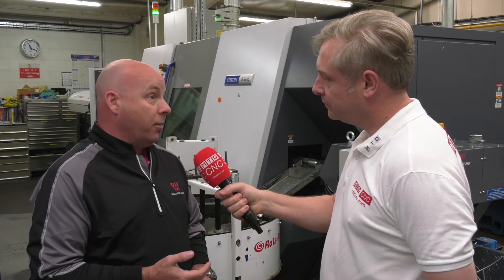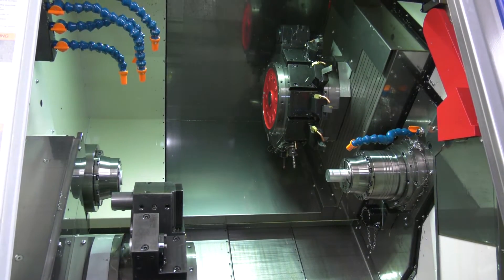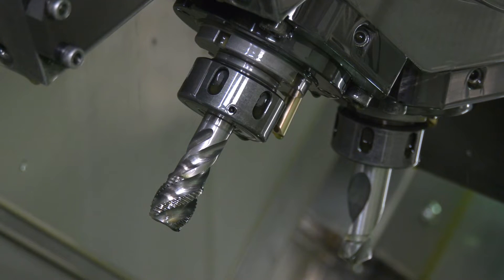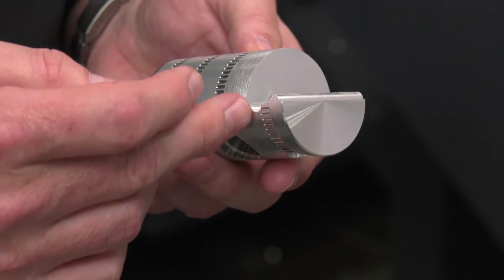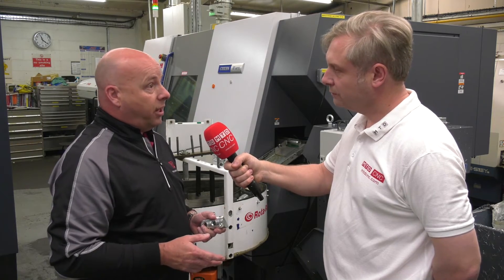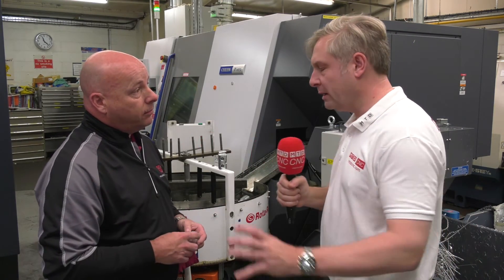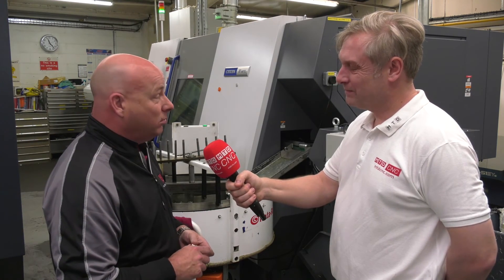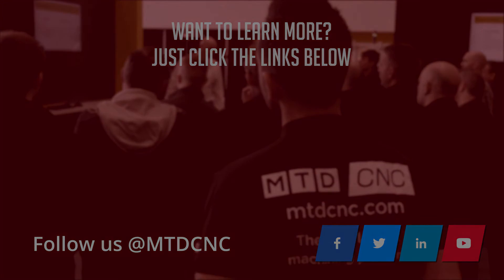Accurate Milled Parts On Your Miyano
The guys at Wealdpark in St.Helens have an array of machine tools, including a suite of Citizen Miyano machines.

Their pride of place is the Miyano ABX 64. In Phil’s words;
‘It’s cost-effective, competitive, repeatable and accurate’!

With a twin spindle, twin turret and twin Y axis this machine is capable of manufacturing complex parts to high tolerances.

Watch here to find out more!